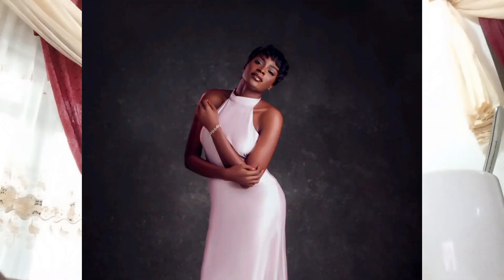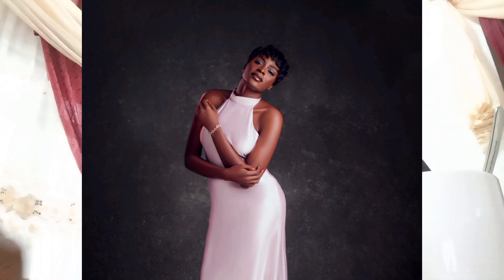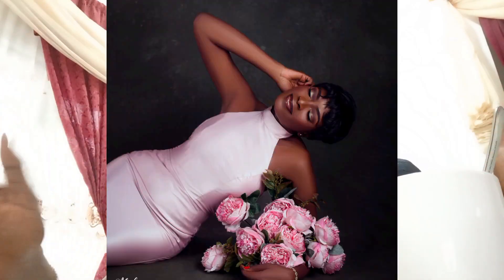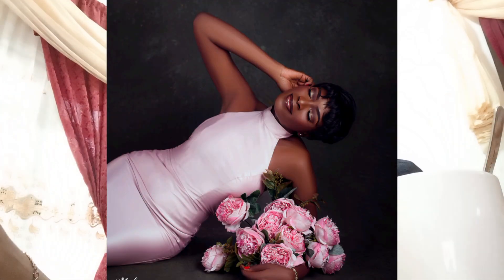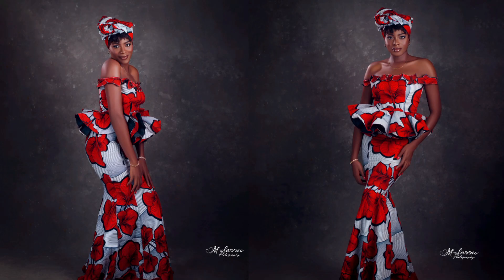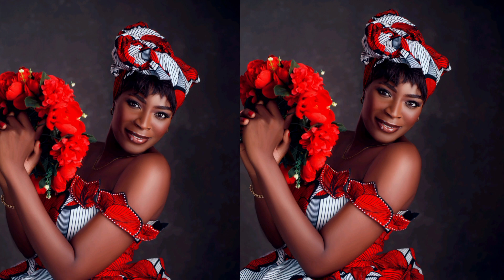How to Style Your Photo Shoot on a Budget | Birthday Shoot Tips & Tricks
Hey everyone!

In this video, I’m sharing all my secrets on how to style your photo shoot on a budget. Whether you’re planning a birthday shoot or any other special occasion, you don’t need to break the bank to look fabulous. I’ll walk you through the steps I took to save money while styling my birthday shoot, from outfit choices to DIY props.

Chapters:
0:00 Introduction
0:55 Mood Board
1:35 Hair Style
2:21 Clothes
7:40 Makeup
8:58 What I spent money on
9:57 Birthday Gift